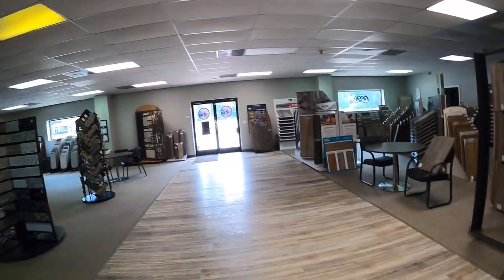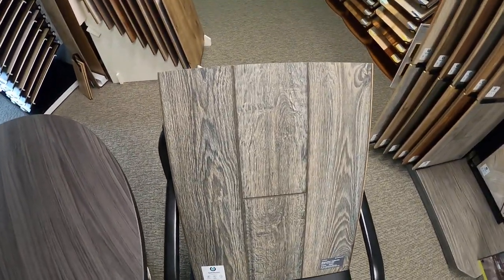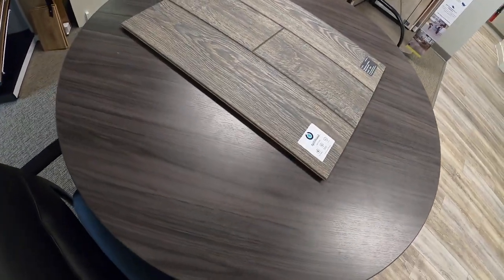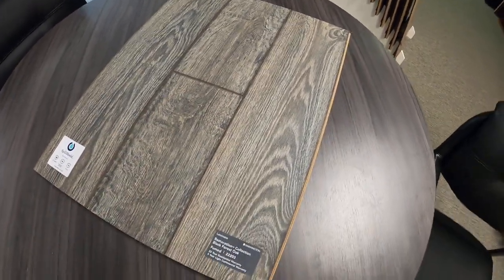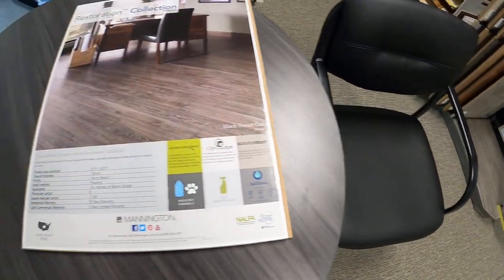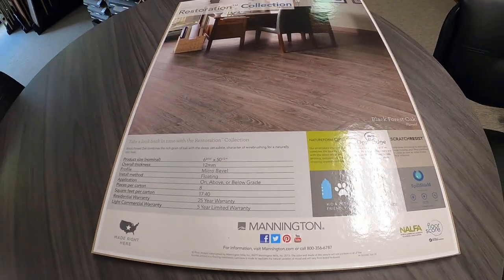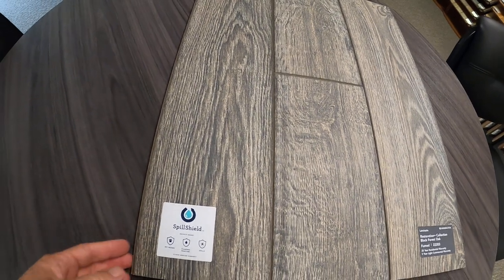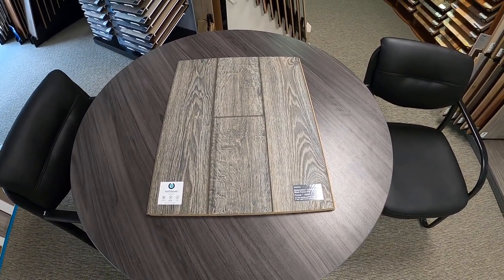Mannington Laminate review: Restoration Collection Black Forest Oak Fumed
This is a beautiful collection by Manningtion...Laminate Restoration Collection in Black Forest Oak and the color is Fumed!!  Plus if you have question feel free to drop them in the comment box below the video!